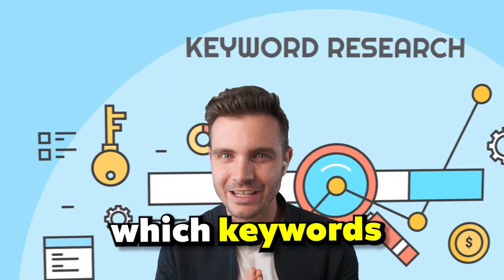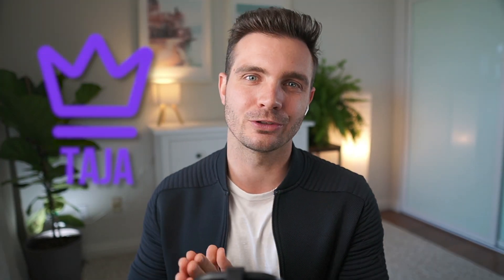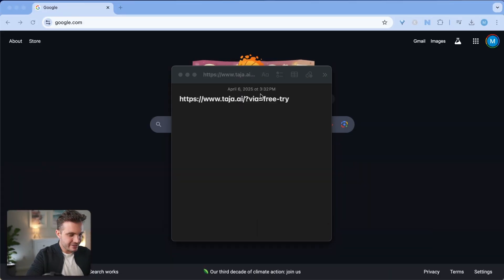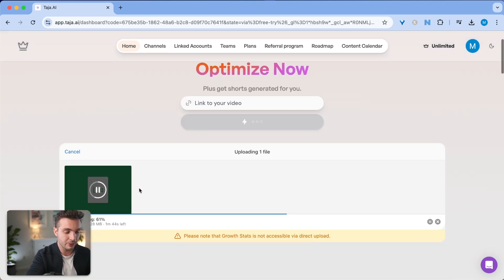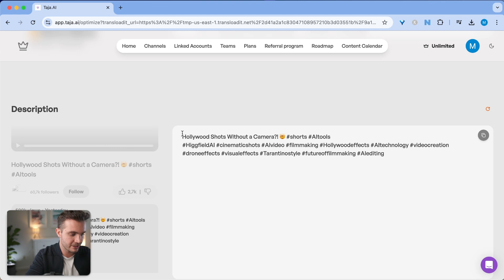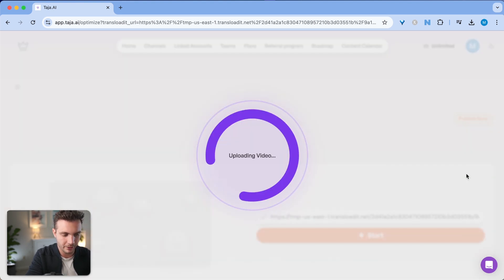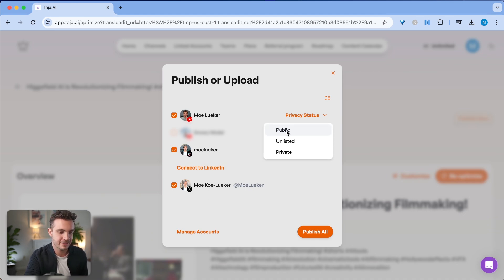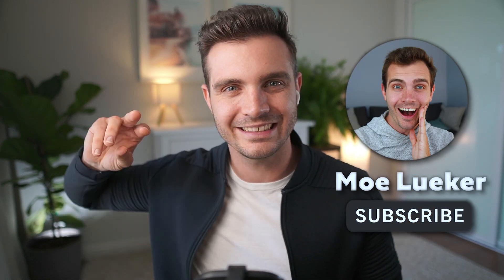How to Use Taja AI for YouTube SEO | Rank Shorts Higher with Better Titles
Are you tired of spending hours on YouTube keyword research? Discover how Taja AI instantly generates algorithm-perfect SEO for YouTube shorts and videos! I've cut my workflow from 20 minutes to just seconds per video with this powerful YouTube SEO tool.

In this Taja AI tutorial, I demonstrate exactly how this revolutionary tool helps you perform effective keyword research for YouTube, craft high-performing titles, and generate SEO-optimized descriptions that actually help your videos rank higher in the YouTube algorithm.

What You'll Learn:
- How to use Taja AI for comprehensive YouTube keyword research in seconds
- The simple way to find low-competition, high-volume keywords that boost visibility
- How to write better YouTube titles that get more clicks and views
- A step-by-step Taja AI tutorial for optimizing YouTube shorts efficiently
- How this YouTube SEO tool saves hours of manual work each week

Key YouTube SEO Benefits:
- Instant access to powerful keyword research tools specifically for YouTube
- AI-generated titles ranked by potential performance
- SEO-optimized descriptions with relevant tags automatically included
- Complete YouTube video SEO strategy in one platform
- Perfect for creators posting YouTube shorts regularly

If you're serious about YouTube growth and learning how to rank YouTube videos more effectively, this Taja AI review shows you exactly how to leverage this tool for better results with less effort.

Tips for Getting More Views on YouTube:
- Use Taja AI's keyword research tool to identify trending topics
- Focus on YouTube SEO best practices highlighted by the tool
- Implement the exact tags suggested for better discoverability
- Test different title variations to improve click-through rates
- Leverage YouTube automation features to save time

This free keyword research tool alternative has completely transformed how I approach YouTube video SEO. Whether you're just learning how to do YouTube keyword research or you're looking to optimize your existing workflow, Taja AI provides the perfect solution for content creators who want to work smarter, not harder.

Chapters:
00:00 YouTube Keyword Research Challenges for Shorts Creators
00:34 How Taja AI Transformed My Content Workflow for Better YouTube SEO
01:01 Getting Started with Taja AI: Free YouTube SEO Tool Tutorial
01:27 YouTube Keyword Research Made Easy: Uploading and Analyzing Videos
01:57 Mastering YouTube SEO: Understanding Tag Scores and Title Generation
02:21 Customizing YouTube SEO Results for Higher Rankings and CTR
02:58 One-Click Publishing Across Platforms with Taja AI YouTube Tool